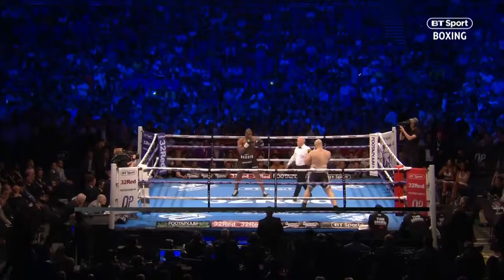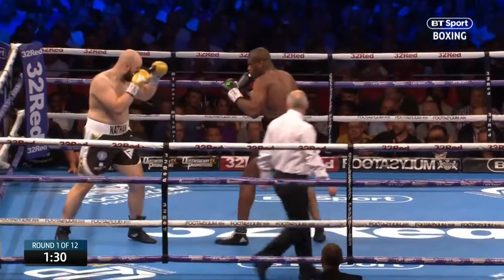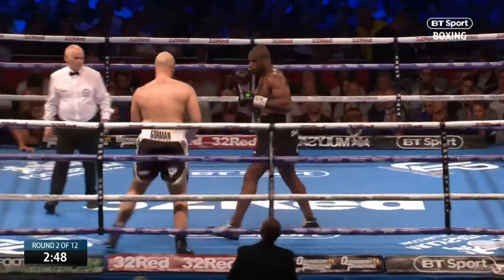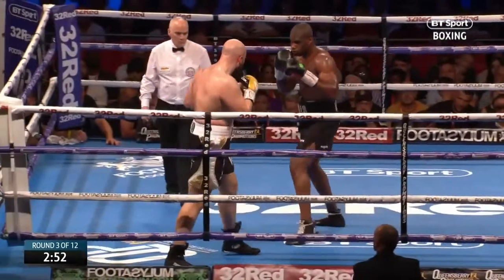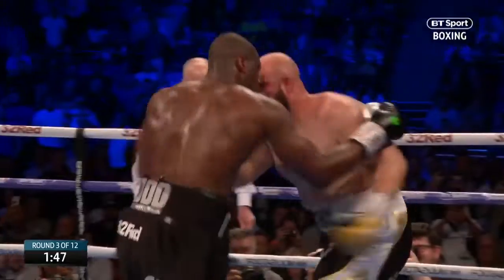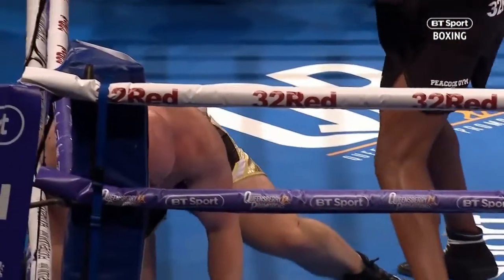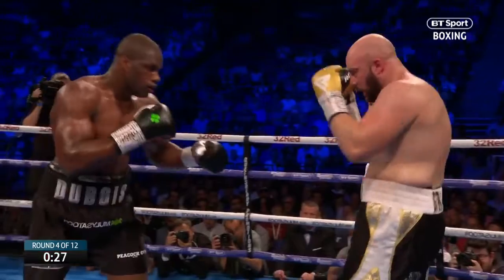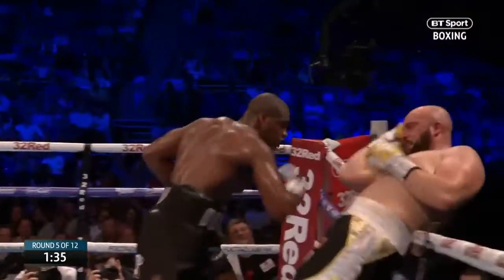Бокс Full fight Daniel Dubois v Nathan Gorman